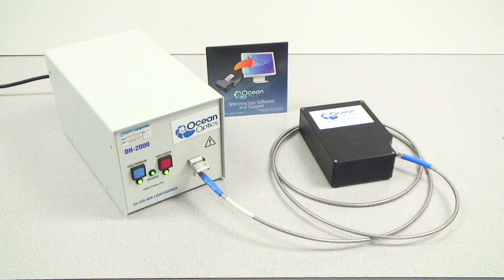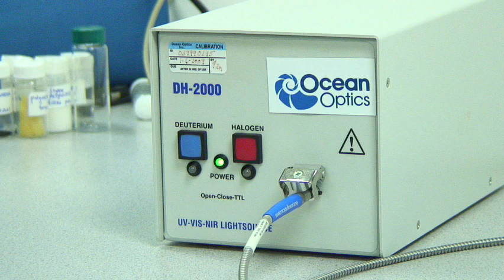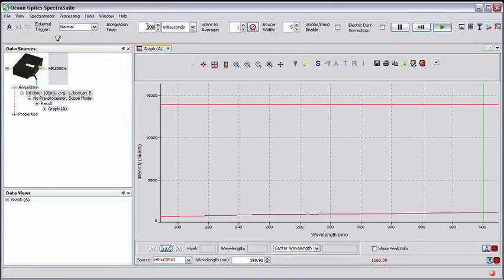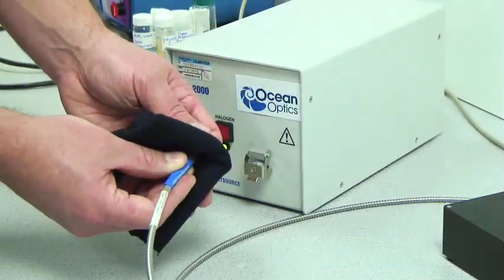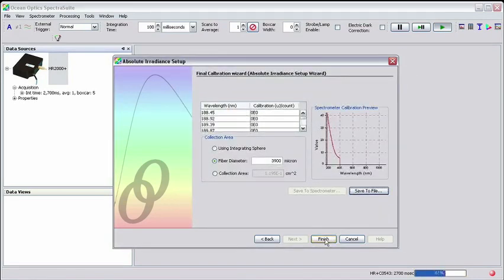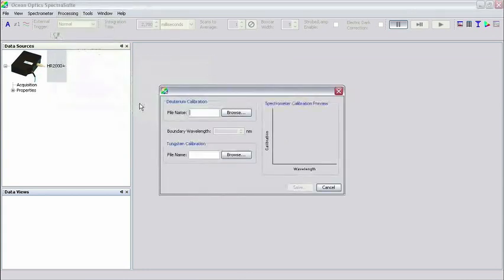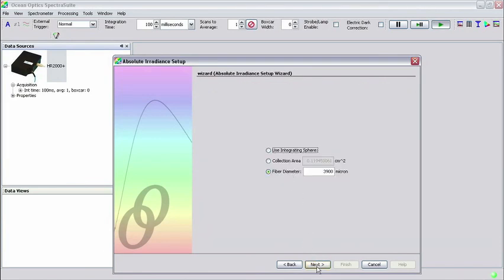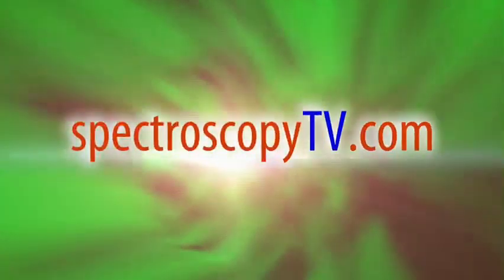UV-VIS Spectrometer Calibration [SpectraSuite]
Perform a system calibration of an Ocean Optics spectrometer with a DH-2000-Cal.